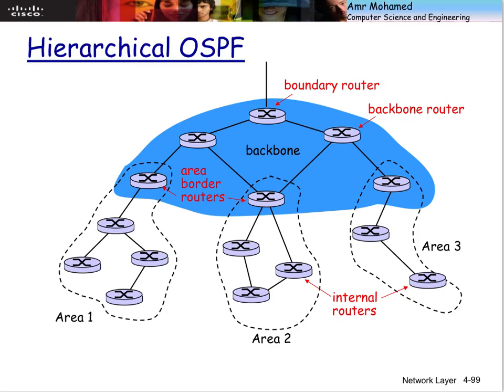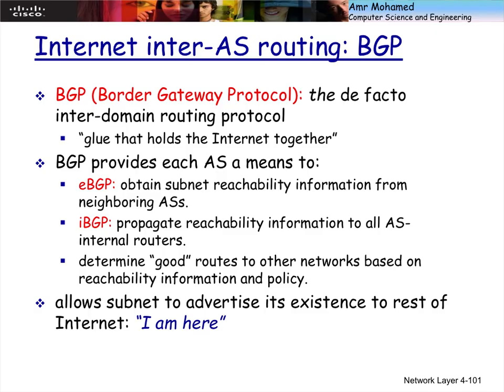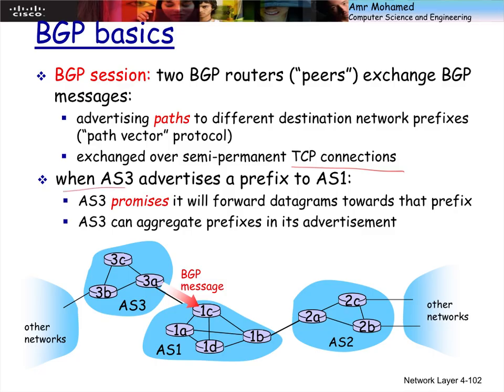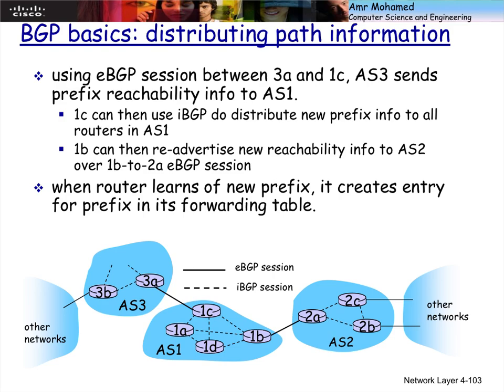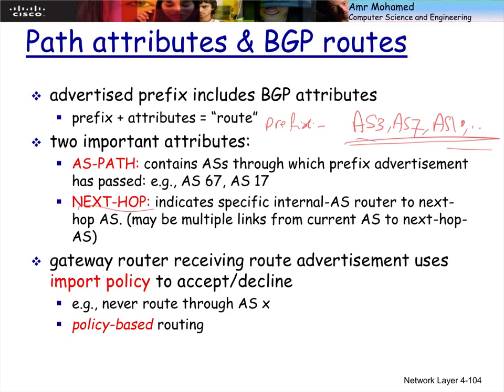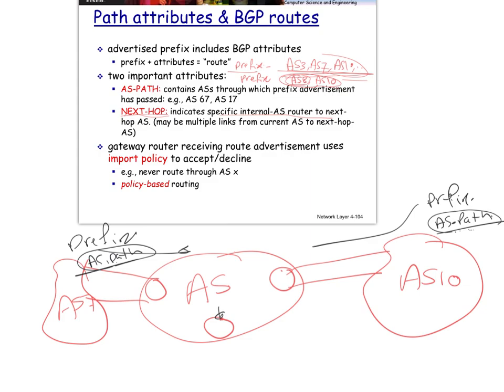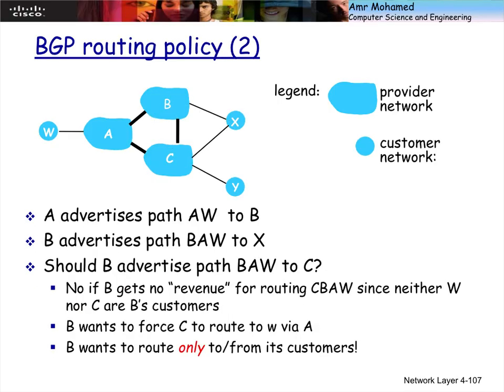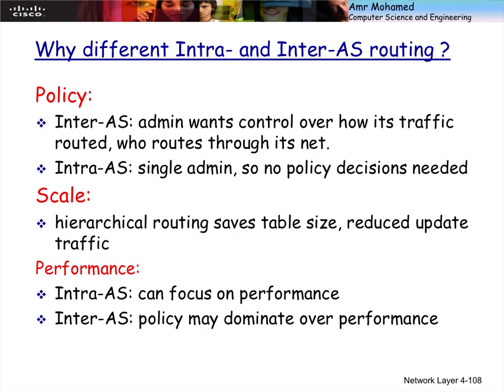CMPT641-2025-11-18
00:00 Slide 1
02:11 Slide 2
03:22 Slide 3
07:39 Slide 4
11:58 Slide 5
15:08 Slide 6
21:59 Slide 7
22:57 Slide 8
25:50 Slide 9
29:44 Slide 10
31:19 Slide 11